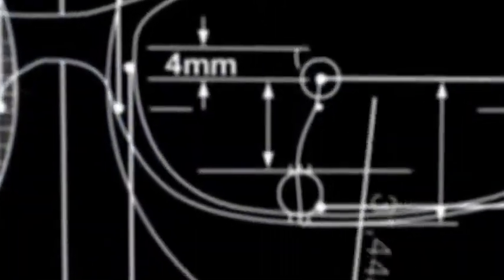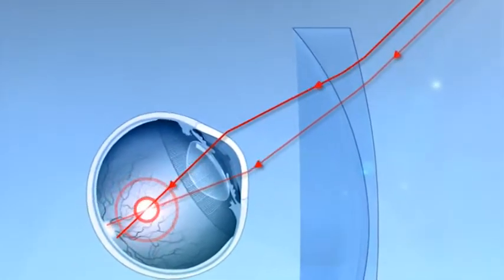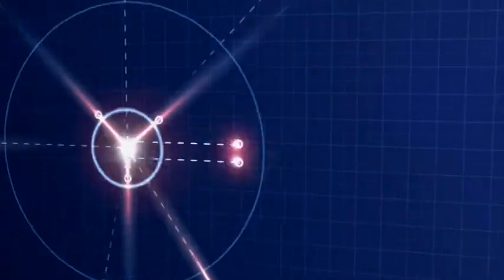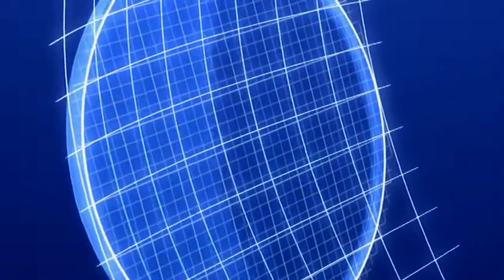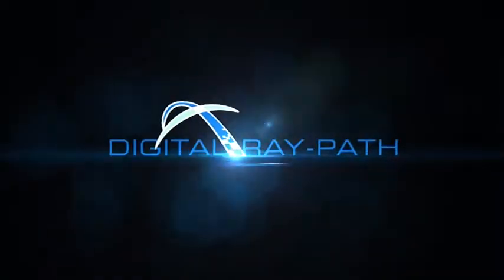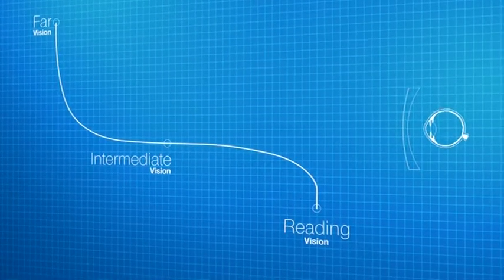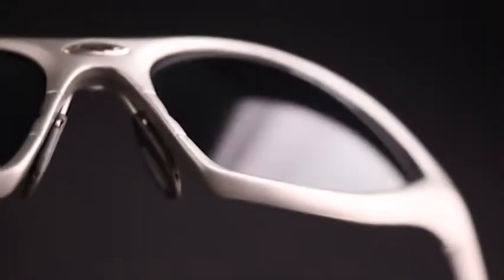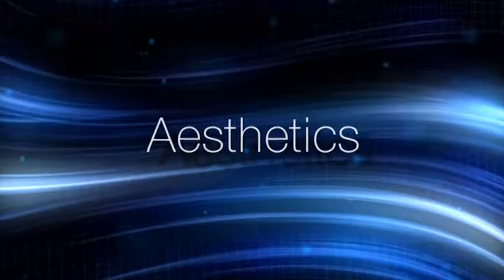DigitalRay Path technology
brief explanation of DigitalRay Path lens optimization technology by IOT